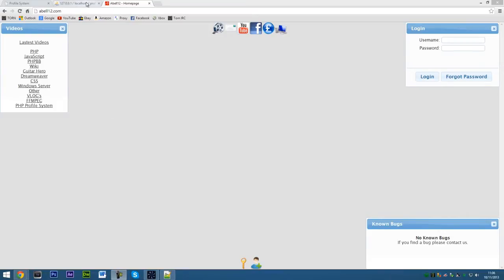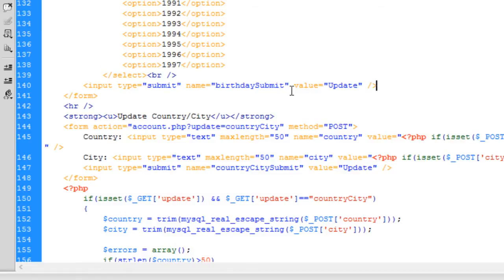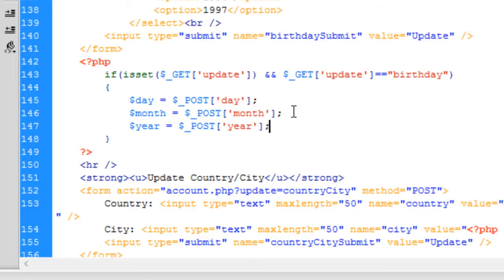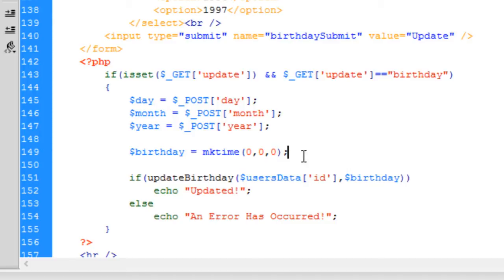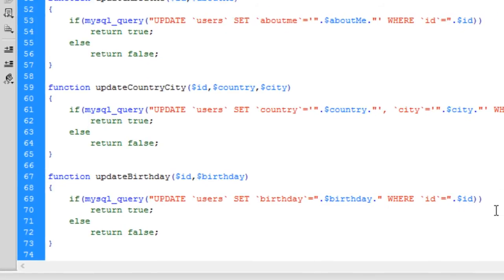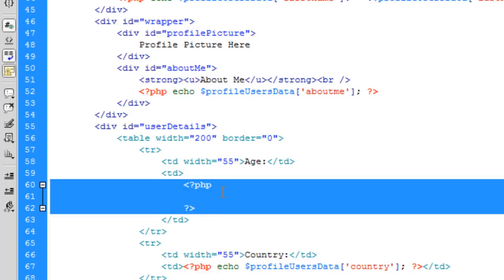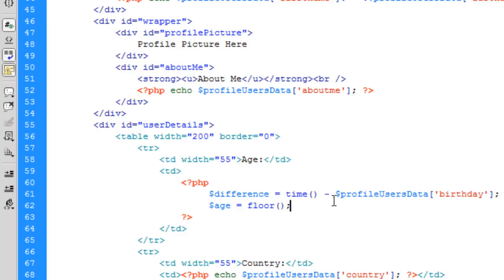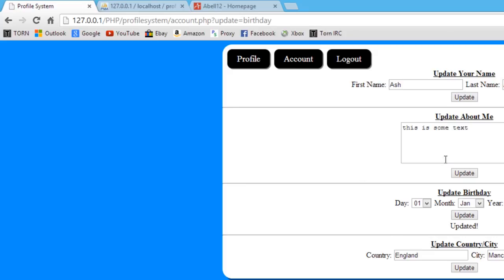PHP Profile System - Coding The Account Page 2 (Part 8)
A video tutorial showing you how to create a profile system in PHP.
In this video I am coding the account page to allow the user to update their birthday to the database.